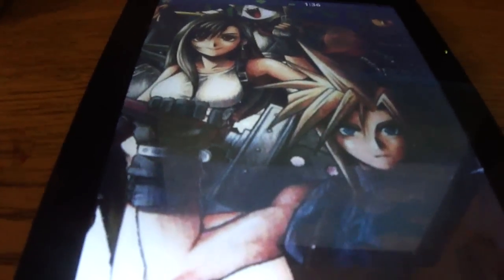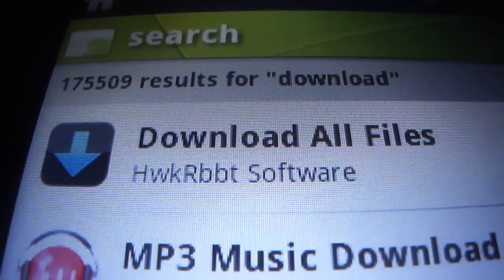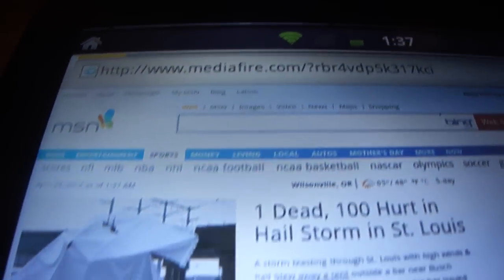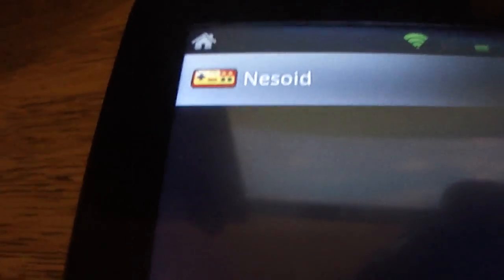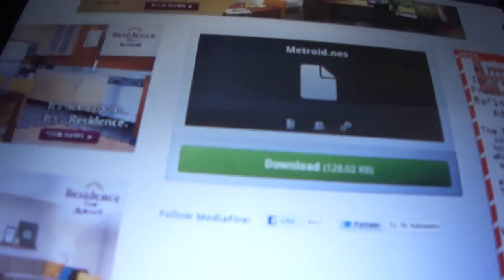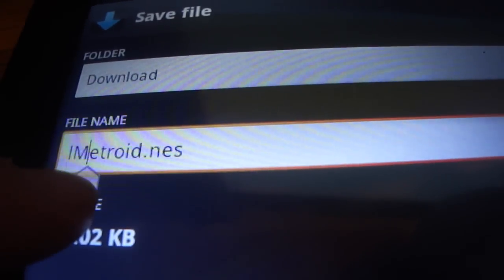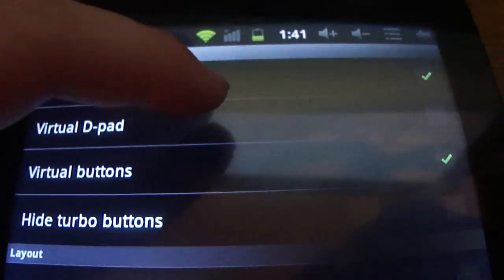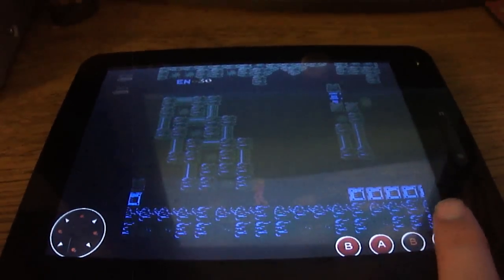Android Tutorial: How to put emulators on your Android device! Part 1 Nesoid (NES)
whats good you tube i know this isn't like my usually tutorials but i figured i would show you how to put the old school Nintendo on your android powered device this includes both android phones and tablets as you can see in the video im using my new Kocaso Tablet. if you have a video that you would like me to make about either PSP or android put it in the comments below and i will try to get back to you as soon as possible
Have Fun playing your Retro Games